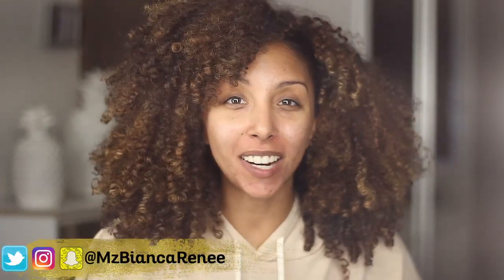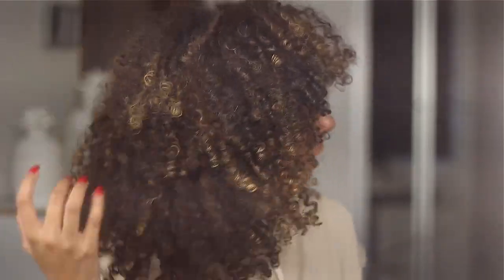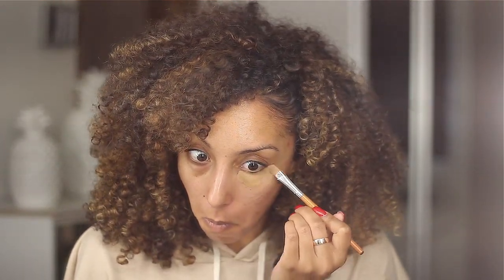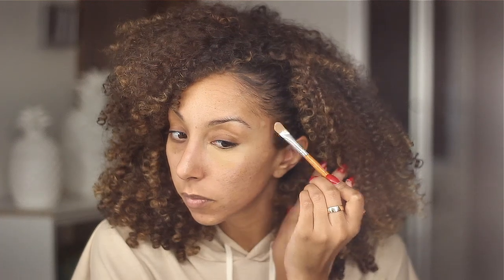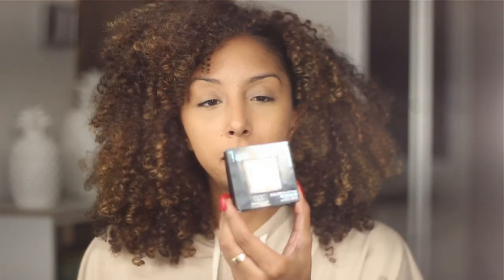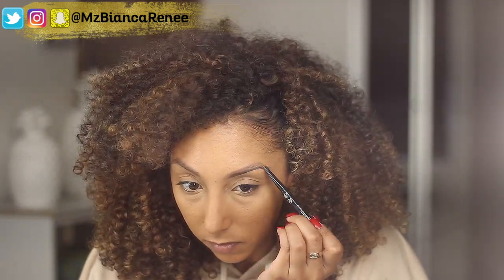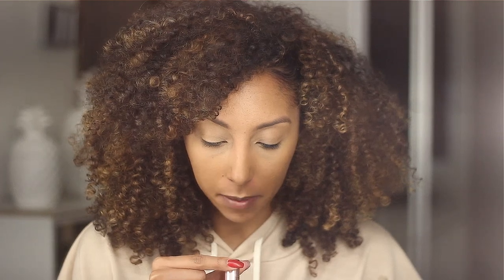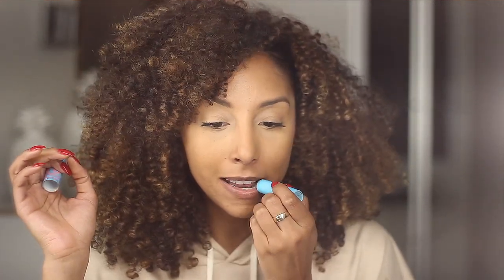Natural "No Makeup" Makeup Look! No Foundation Challenge! | BiancaReneeToday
Do you see how BIG my hair is? Doesn't get more natural than this! My big natural hair inspired me to attempt a natural makeup look. This is my version of the "No Makeup, Makeup Look".

Items used:
Milani Prime Shield
Nars Soft Matte Complete Concealer- "Caramel"
L'Oreal Voluminous Lash Paradise Mascara
NYX Professional Makeup Procession brow pencil
Maybelline Baby Lips chapstick
Maybelline Fit Me Powder - #330
Moda M02 Multiple Purpose Brush
Mac blush- "Razin"